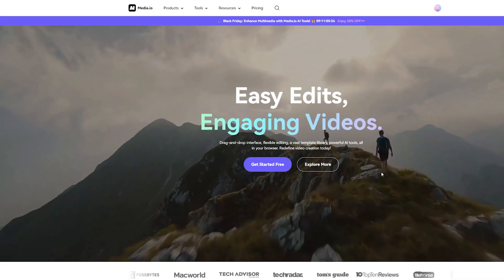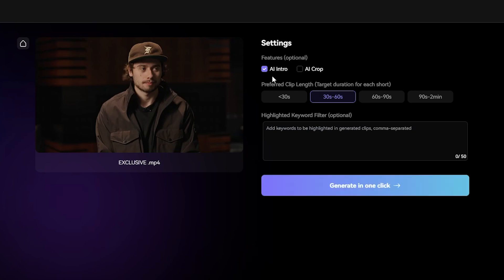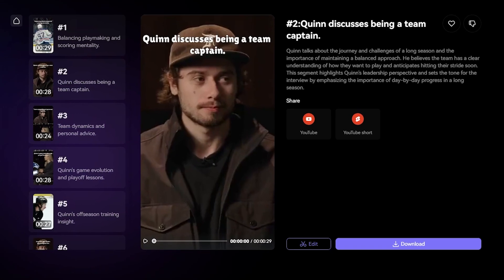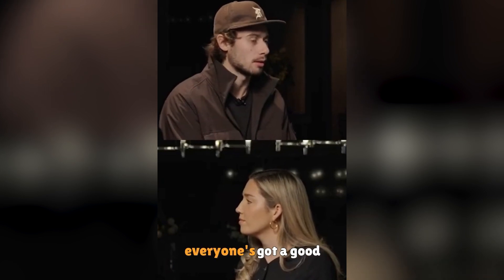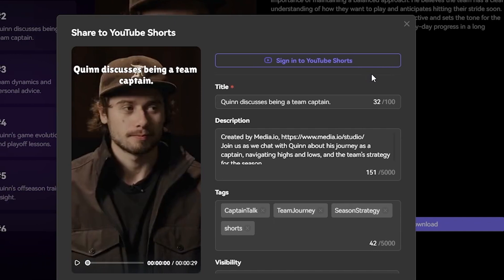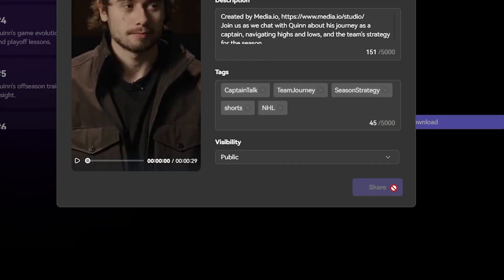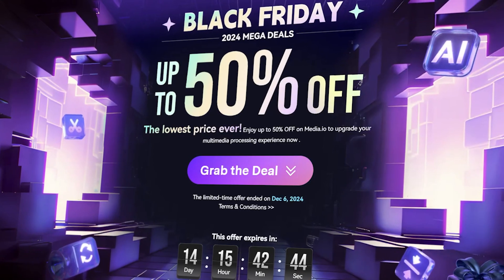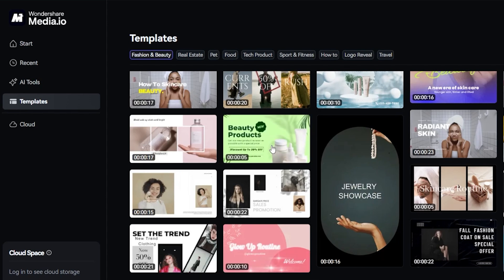Make 5 Videos in 5 Minutes with Media.io (NO DOWNLOAD NEEDED)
Looking to save time while creating amazing video content? Media.io is your ultimate solution!
In this video, we share how to repurpose a big interview into short, engaging clips under 30 seconds. Perfect for social media reels, shorts, or TikToks! 🎬
🛠️ Why Media.io?

Easy-to-use editing tools
Stunning templates for any project ✨
AI-powered features to speed up your workflow

Whether it’s for social media, business, or personal projects, Media.io lets you create 5 professional-quality videos in just 5 minutes! ⏱️

👉 Try it now and transform your content creation process!

Refine your media files smartly with AI. A collection of portable online AI tools.

About Media.io
Media.io is committed to be an AI-powered creative platform to help users improve their creations. It provides online video effects, background remover, object removal, vocal remover, noise reducer, auto TTS, video editor, photo enhancer, image upscaler, and more.